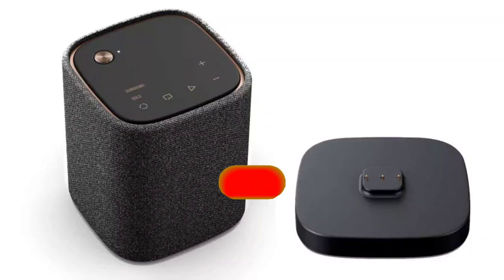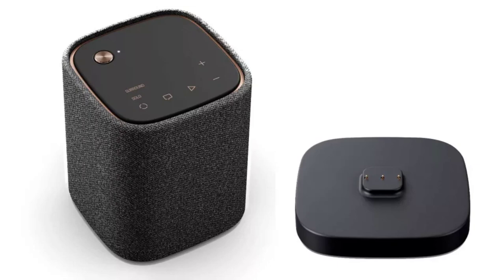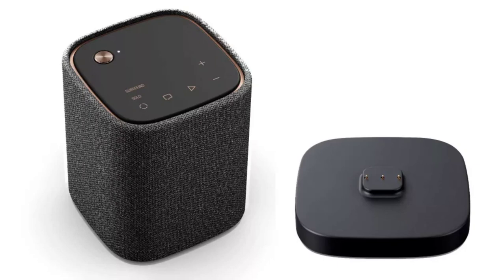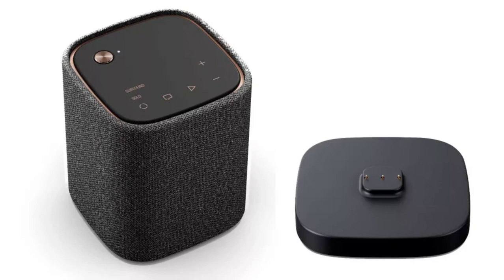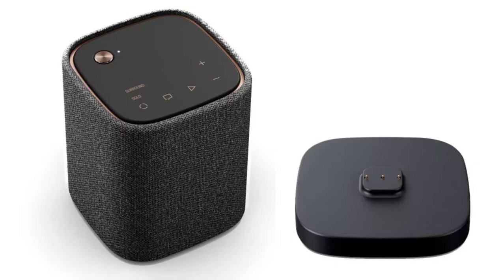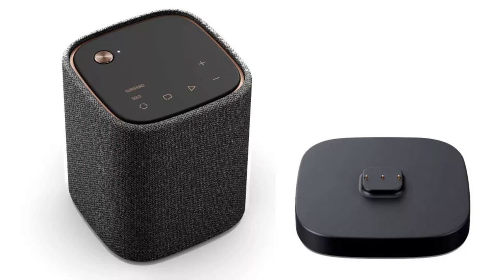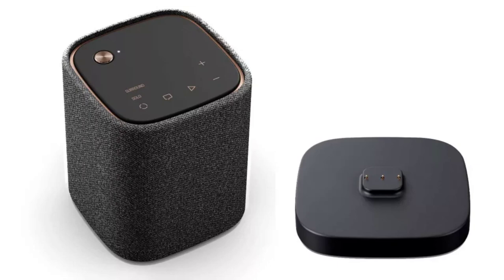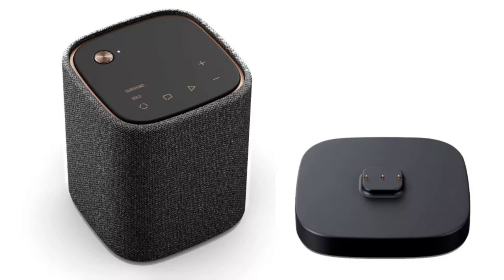Yamaha True X Wireless Soundbars with Dolby Atmos & WS-X1A speakers announced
The Yamaha True X soundbar has been released by the Japanese company. The Yamaha True X is a True Wireless Surround System that comes with Dolby Atmos support. The new Yamaha offerings are the SR-X40A and SR-X50A soundbars